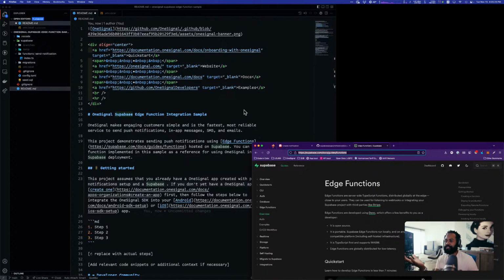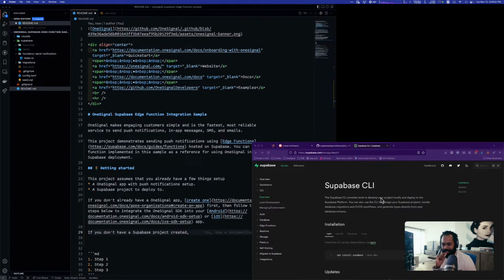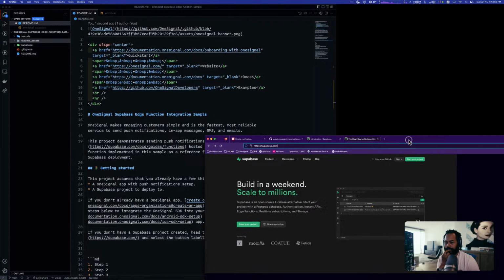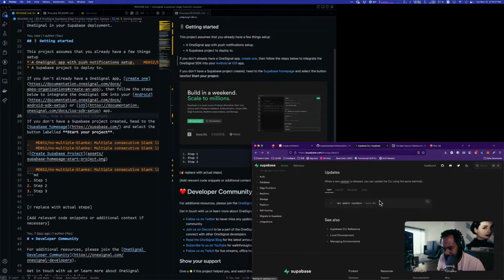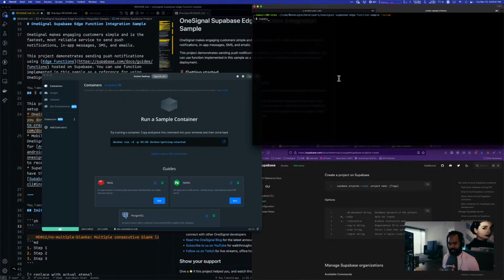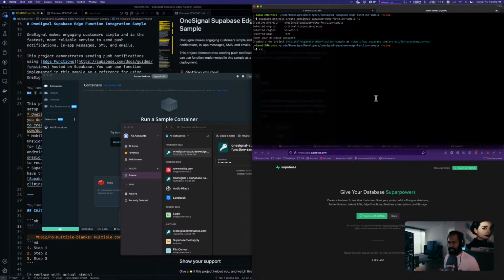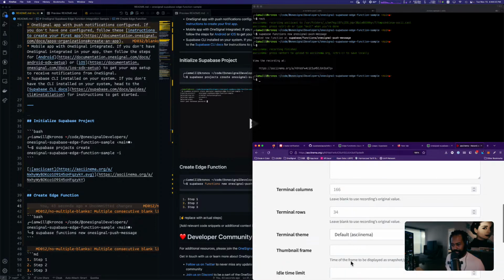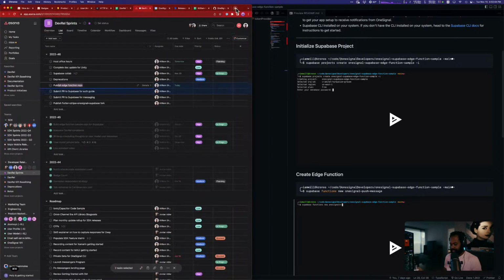Devlog 2022.11.16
I'm trying to get my sample integration to work. I'm building with Supabase Edge Functions and the OneSignal API client for Node.js